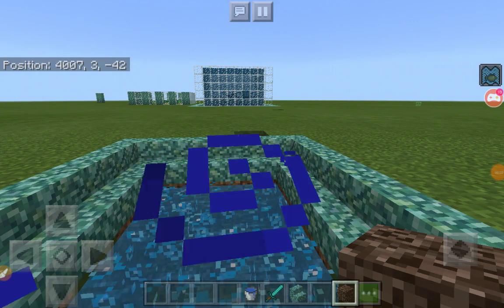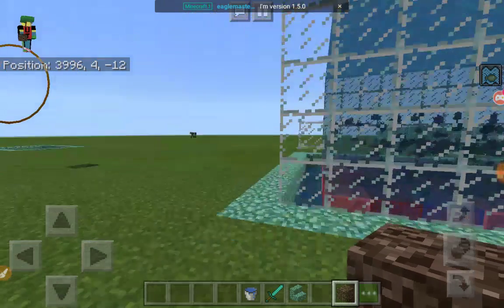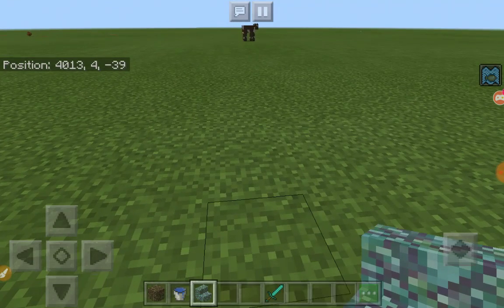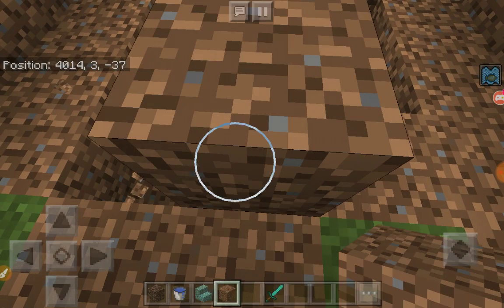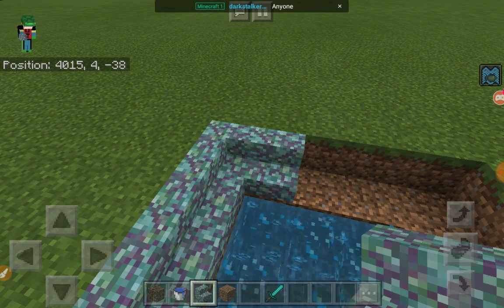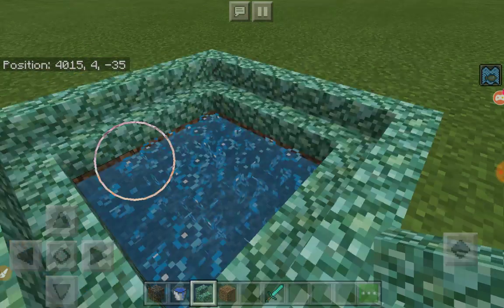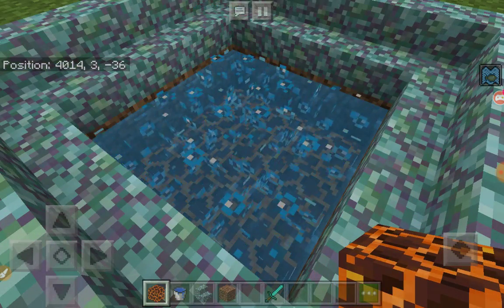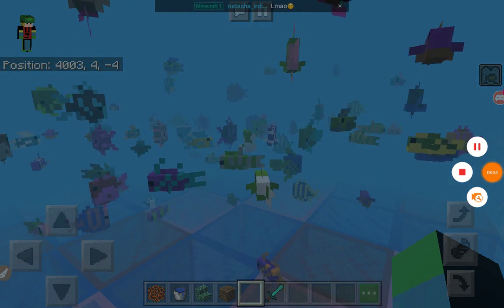How To Make Your Own Jacuzzi In Minecraft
Hey Guys! It's me Josh Here and Hope Y'all guys enjoyed this video